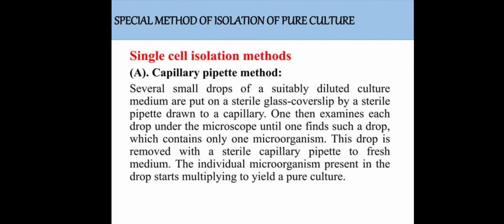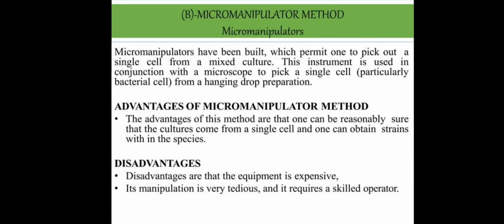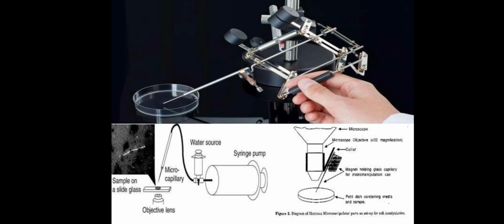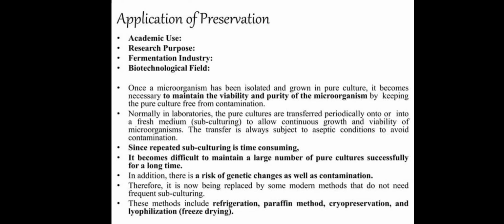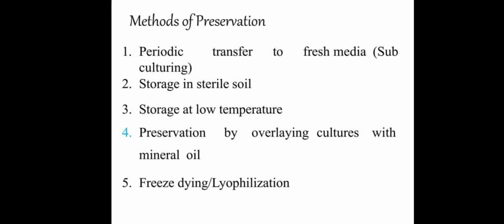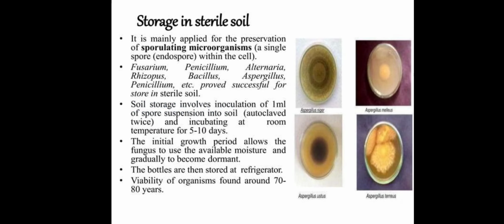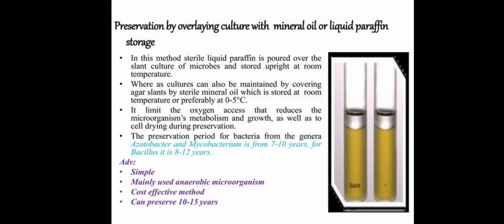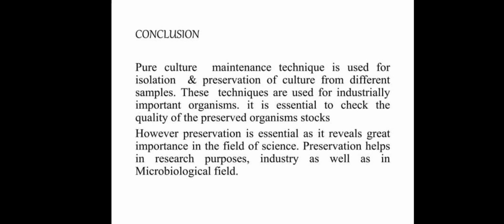Isolation and preservation of culture of microorganism Part II -SANDHYA